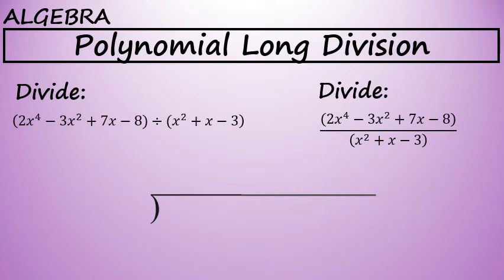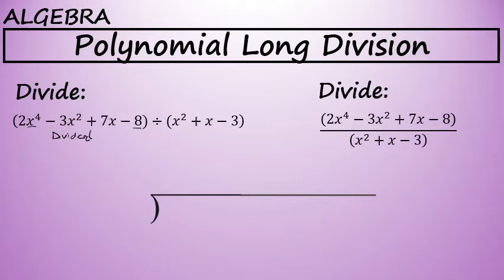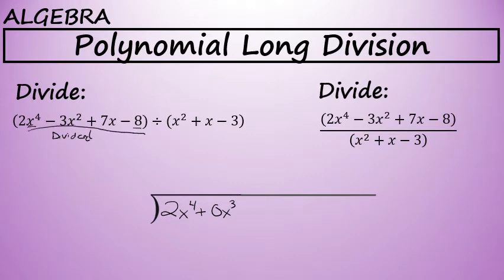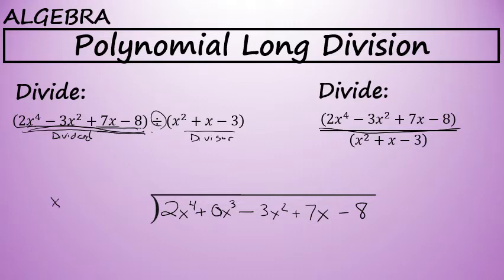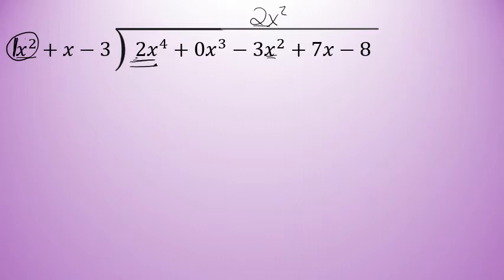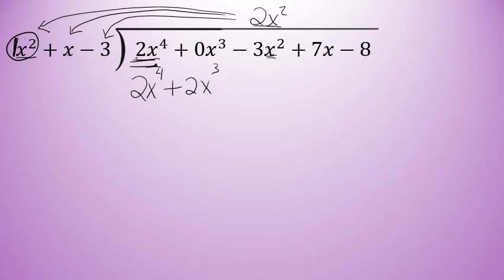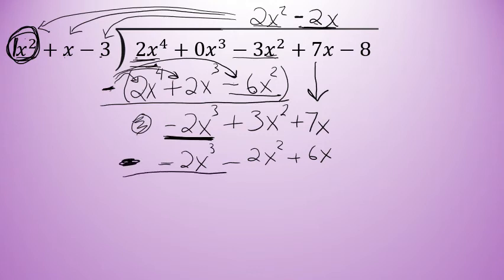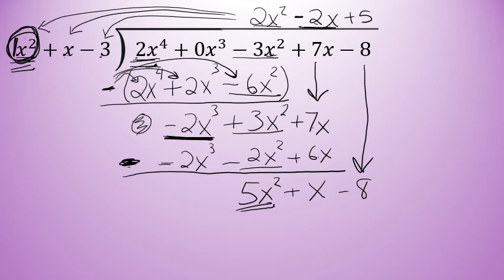Polynomial Long Division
This video describes the steps in the process of a polynomial long division.